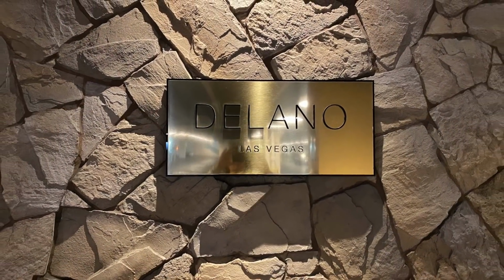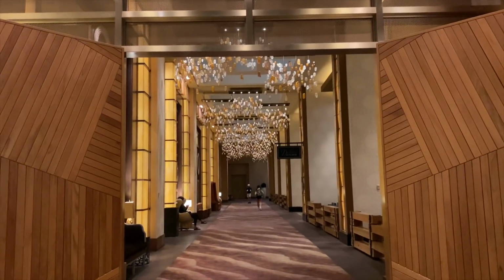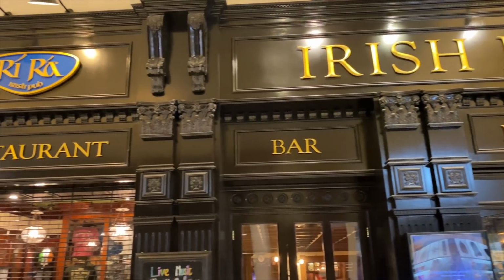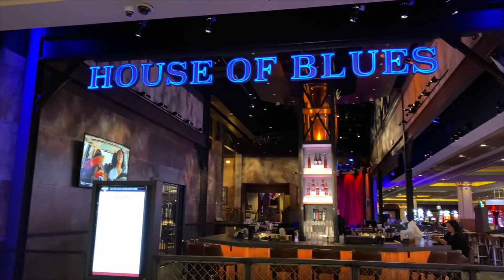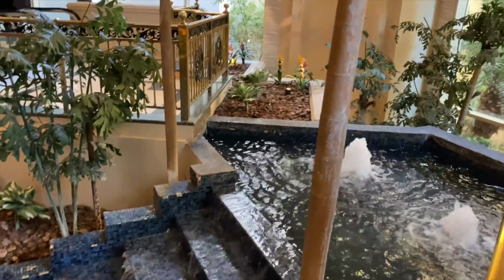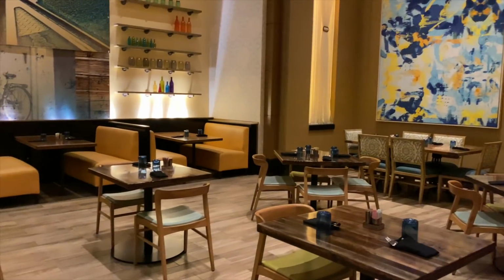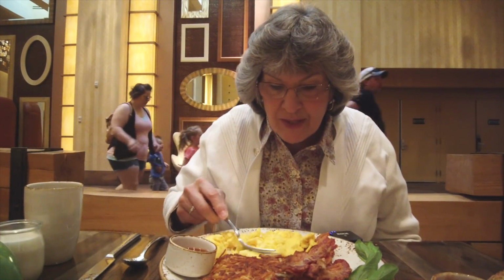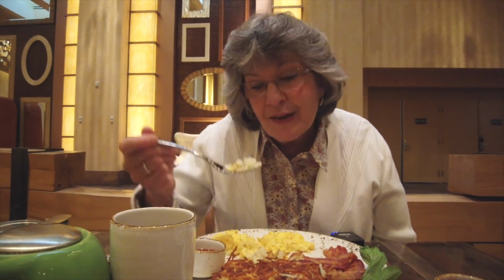What's New at Mandalay Bay, and Breakfast at Delano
It's high time for an early morning breakfast outing on Las Vegas Inside & Out, and for this one we are headed to those two golden towers on the south end of the Strip, Mandalay Bay and Delano.  We will enter thru Delano's serene desert retreat lobby, and then wander all through Mandalay Bay - highlighting what's new, and stopping to admire favorite spots throughout this beautiful resort.  And finally, the payoff is a farmhouse breakfast at Della's Kitchen!

Our current mailing address:
Dale McKenzie
9620 S Las Vegas Blvd

Credit for the opening segment  goes to Trent Rentsch - thank you Trent!
The drone shot of the Lake at Lorenzi Park is by Count Chris, courtesy of pixabay.com.

Photo Credits:
The Delano South Beach Florida

The clip of the ticking Watch is from Pixabay.com

- Love or Lust
- Tiptoe_Out_the_Back
- Touching Moment

ES_Endless Pt. 1 - Peter Sandberg
ES_The Fun Side of Life - Bireli Snow
ES_For the Moment - Almost Here
ES_Esqueleto - Elevator
ES_I Fly With You - Franz Gordon
ES_Clock Ticking - SFX Producer

Cameras & Gear: iPhone 11 Pro Max and DJI Osmo Pocket in 4K video; Lumix G9 in 4K video for the intro/outro; sound by Rode Wireless GO